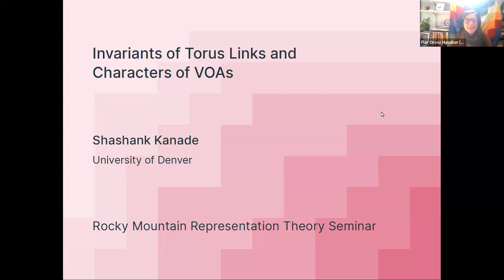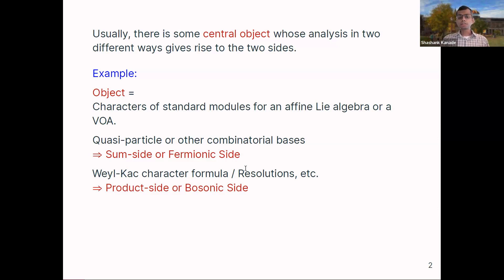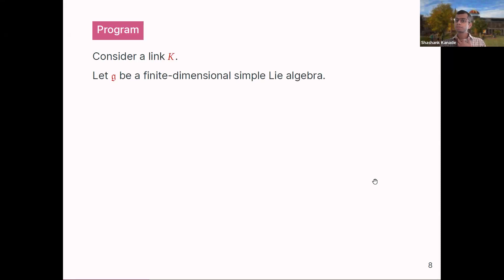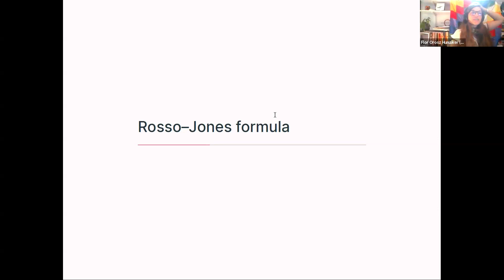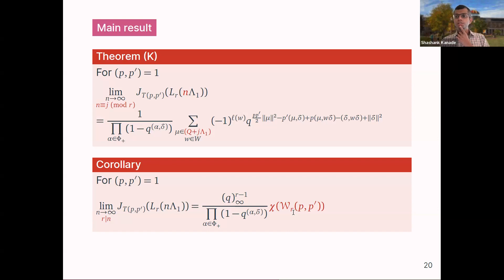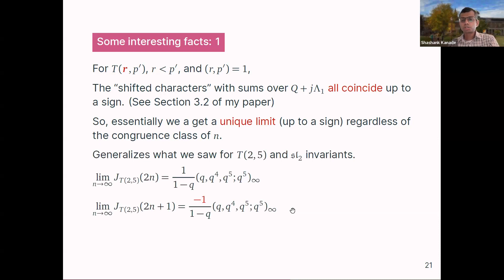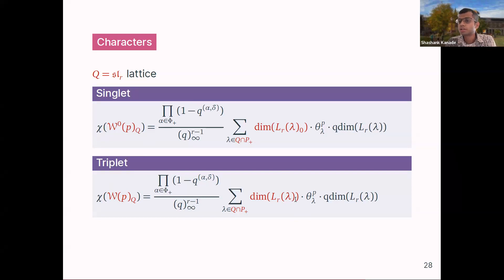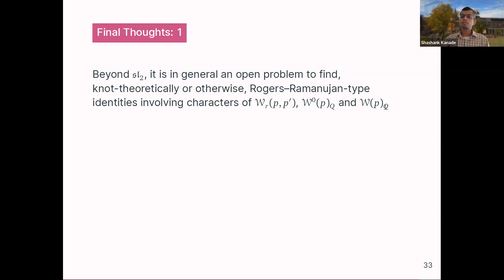Shashank Kanade, Invariants of torus links and characters of VOAs.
Rocky Mountain Representation Theory, September 2023.